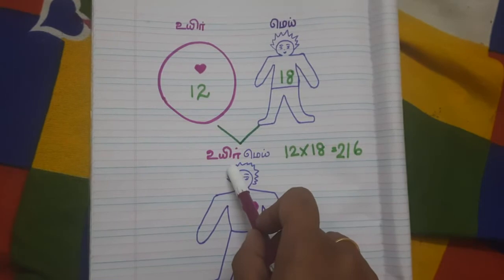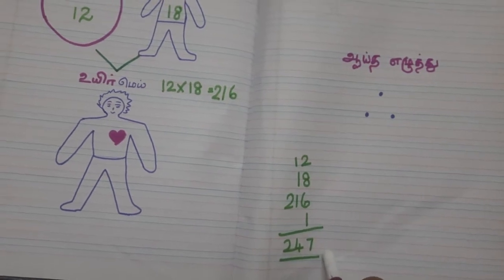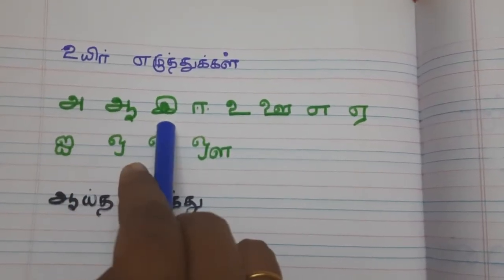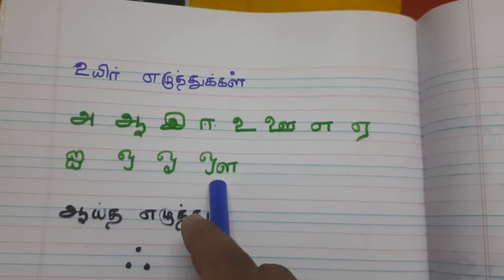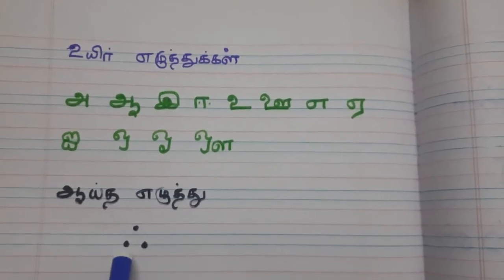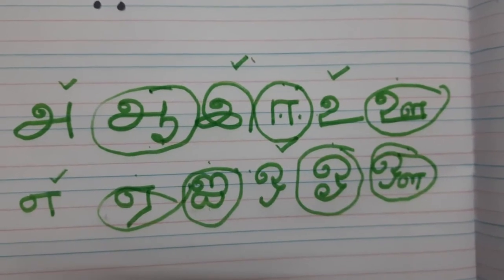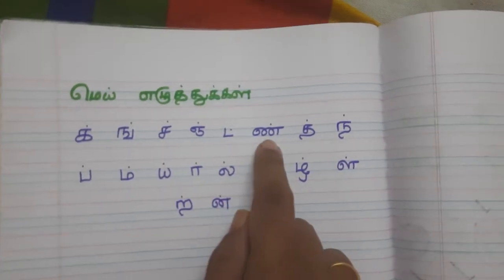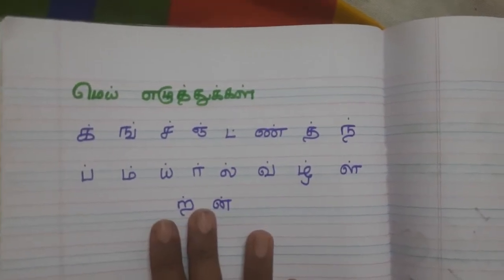Tamil Letters - Part 1 (Uyir Eluthukkal Mei Eluthukkal)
This video is for beginners who find it difficult to understand Tamil classes. Have done the video in English so that Non Tamilians can understand it very well and learn Tamil Language with Ease.

Totally 4 videos are made to cover entire letter set of Tamil.

Below are the links for all the 4 parts

Do provide your feedback for Betterment